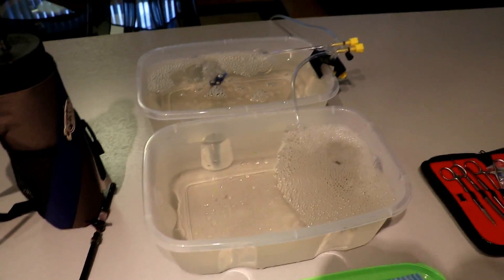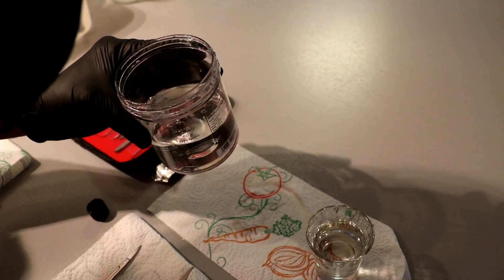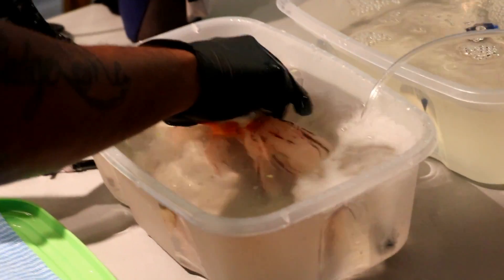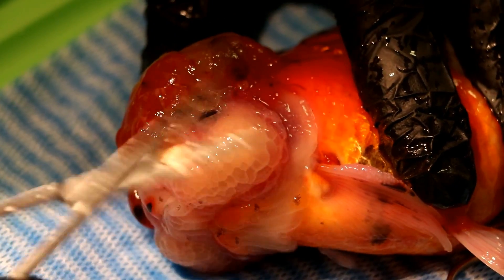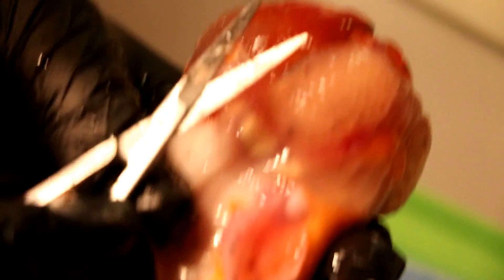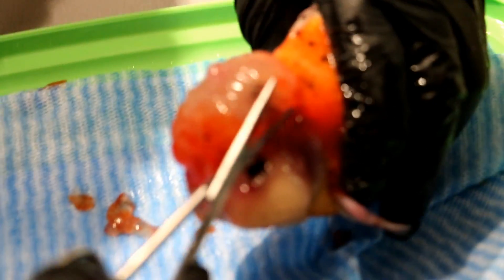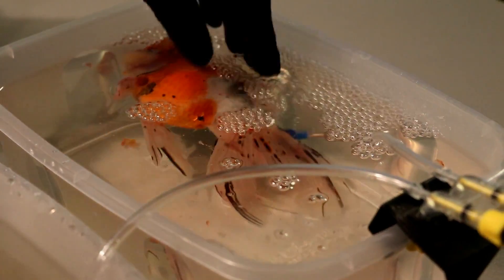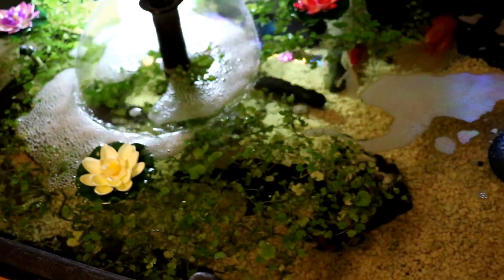(WARNING) How To Perform Wen Trimming Surgery On Oranda Goldfish | HELP | Emergeny Fish Surgery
The Quest To Save A Pet:

1st Official Youtube Video - Calico Oranda Goldfish Wen Trimming.

His quality of life deminished and he was unable to carefully swim around or get food because of his overgrown Wen aka Crown, which completely blocked his vision and things were quickly taking a turn for the worse, so I saved the little guy.

(Expert Level) Before attempting PLEASE consider seeing an exotic vet to have this procedure done, but if that is not an option you may use this video as a guide along with lots of research which is recommended. Anesthesia varies by size and health of the fish.

Also if your Oranda suffers from Wen growth issues, do continue to feed high quality foods but avoid any with growth stimulants.

(I performed many of these surgeries, and 2 were recorded)

Product Links⬇️

(Surgery Tools)

1) 50 Gallon Rubbermaid Stock Tank

2) Pond Filter

3) LED Air Stones

4) Air Pump

5) Air Tubing (Black preferred)

6) 4-Way Air Valve

7) 20 Lbs Aquarium Gravel Color Varies

8) Fluval Biological Enhancer

9) Stress Coat, Water Conditioner

10) Freshwater Master Test Kit (Optional)

11) Winter Heater Optional

This small winter indoor pond houses some of my Fancytail Goldies in the winter season. It can also be used year-round, but be sure not to overstock.

*Video recorded 3 years prior to release date